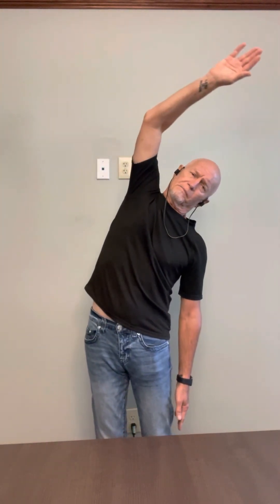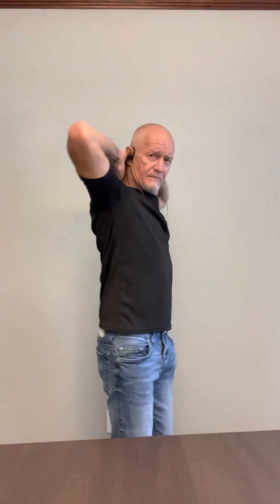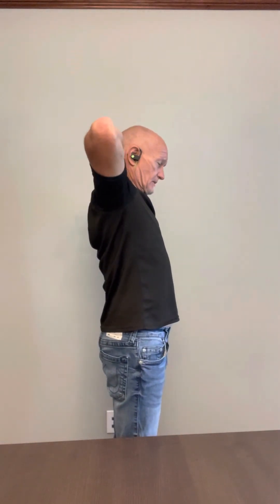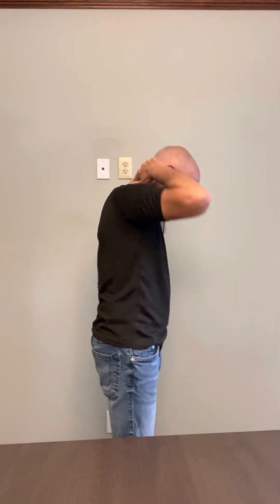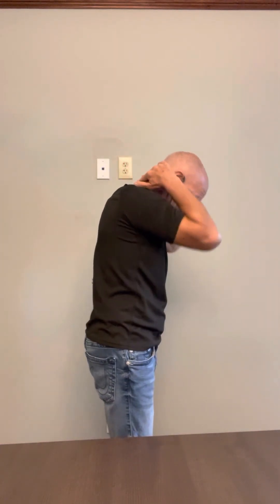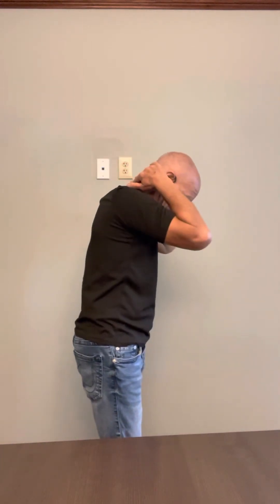Lung expansion Breathing exercises for pulmonary fibrosis & COPD “The Shanghai 3”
This is a demonstration of the three breathing exercises referenced in the study below. I do these twice a day, twenty repetitions for each of the three exercises.

Study name: New pulmonary rehabilitation exercise for pulmonary fibrosis to improve the pulmonary function and quality of life of patients with idiopathic pulmonary fibrosis: a randomized control trial
From the Annals of Palliative Medicine :